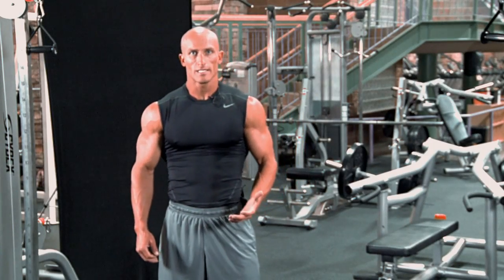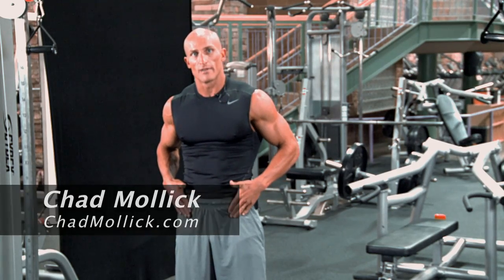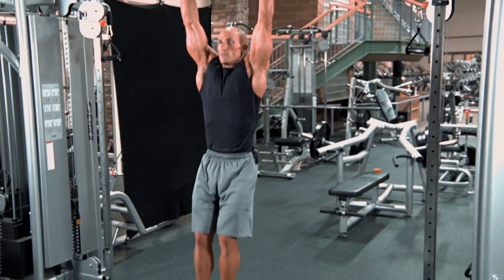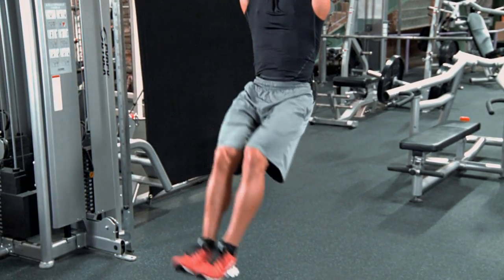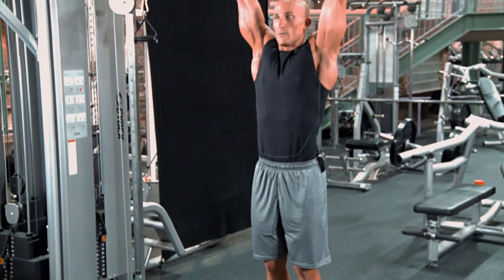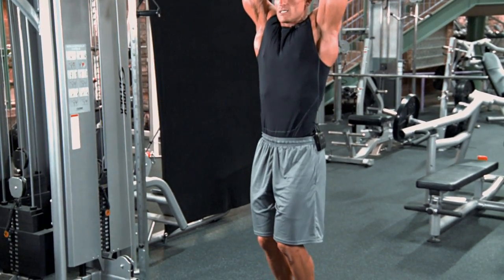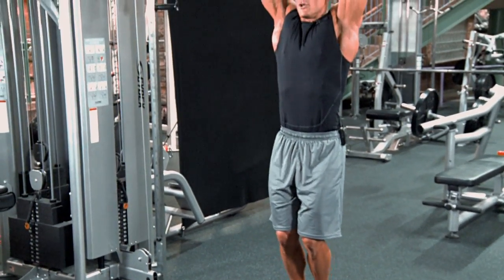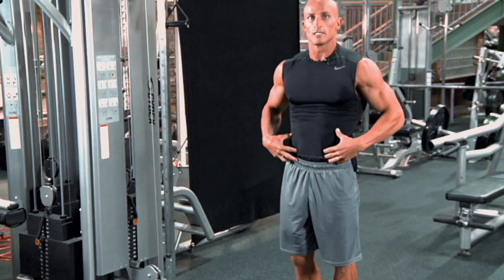Hanging Leg Raise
Exercise Video - Hanging Leg Raise